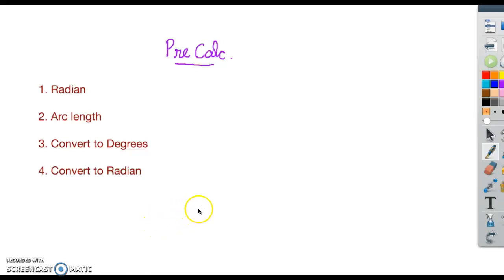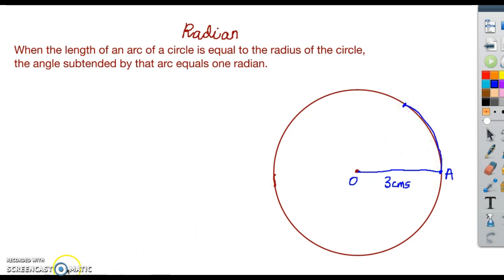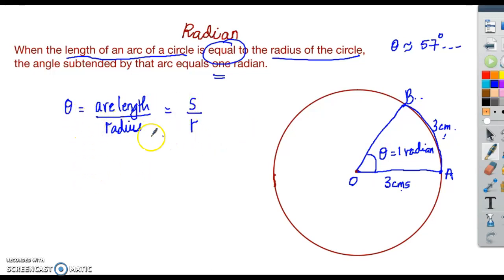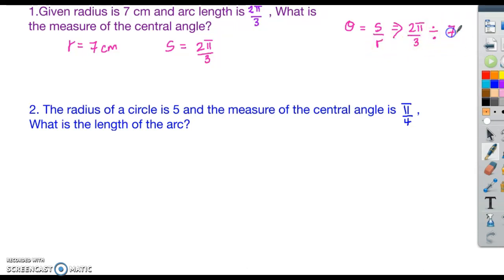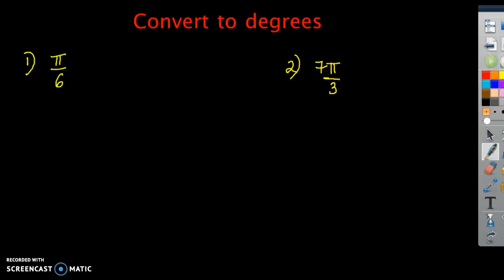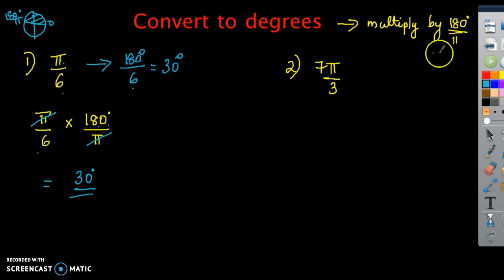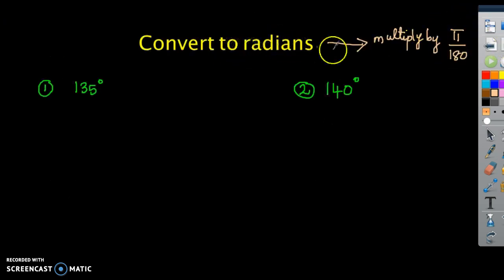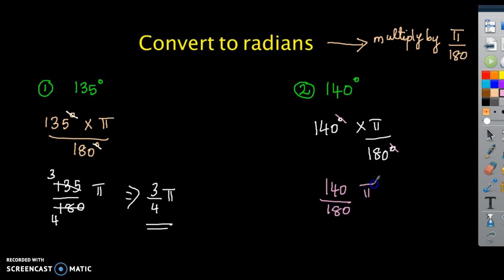Convert to degree and radian/ Arc length and radian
Pre Calc - Chapter 4